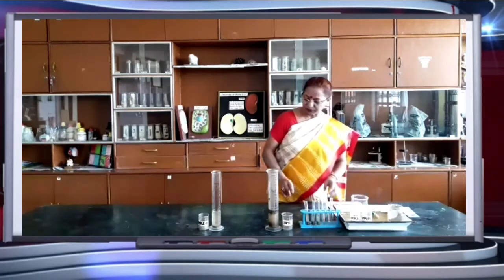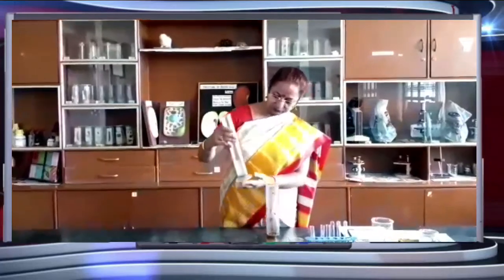Class _12_biology _Experiential activity-study of texture and ph of soil samples